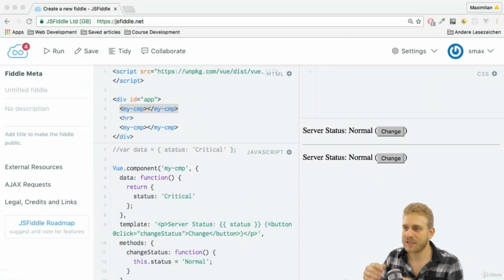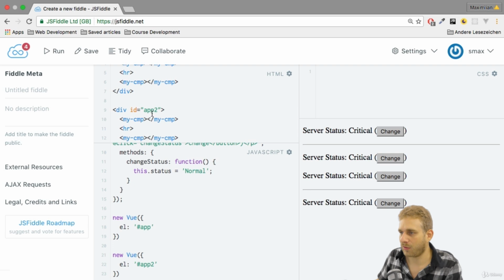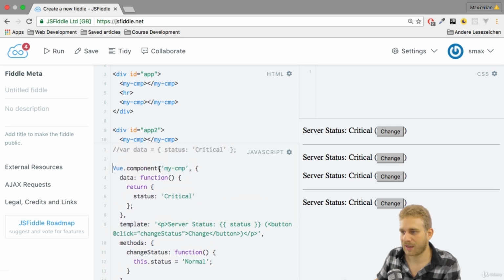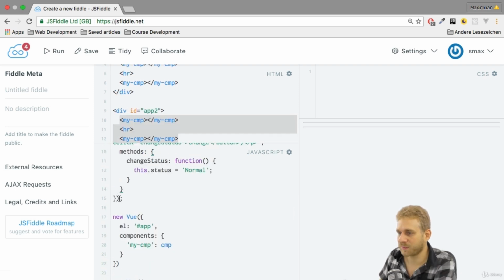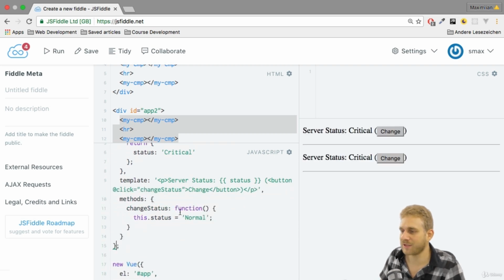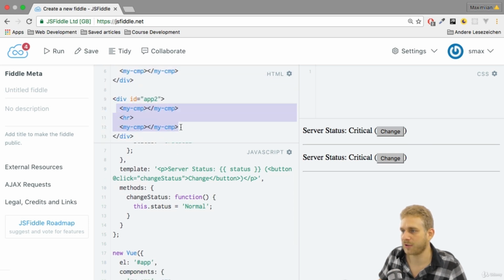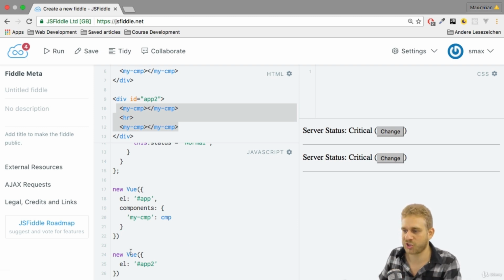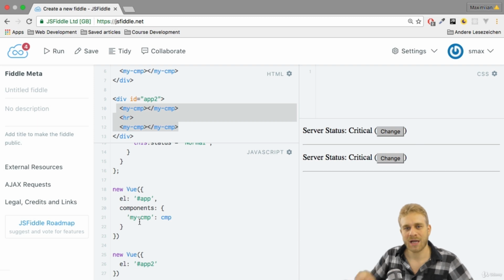VII. An Introduction to Components. 4. Registering Components Locally and Globally